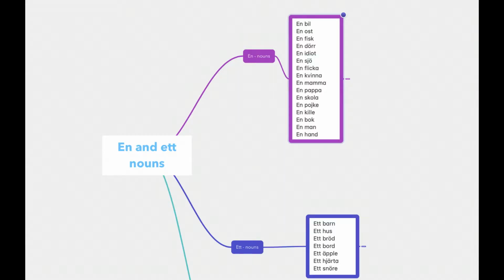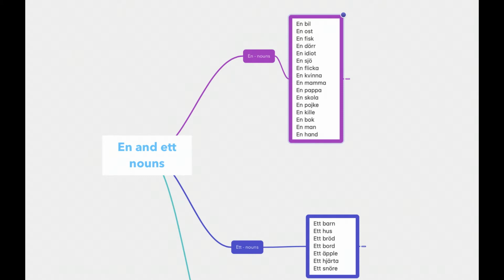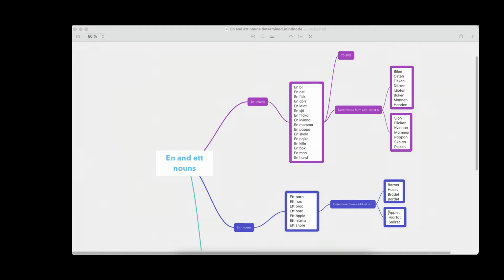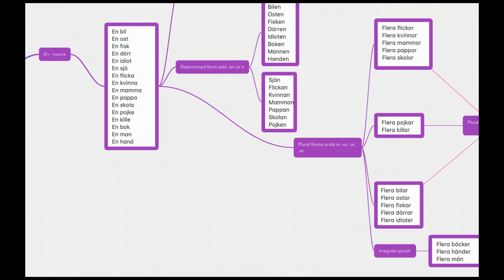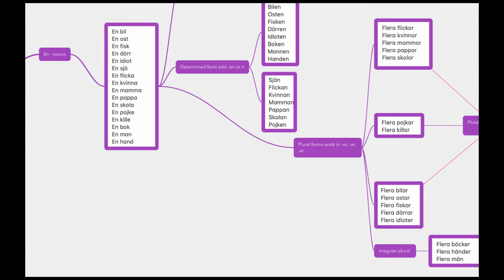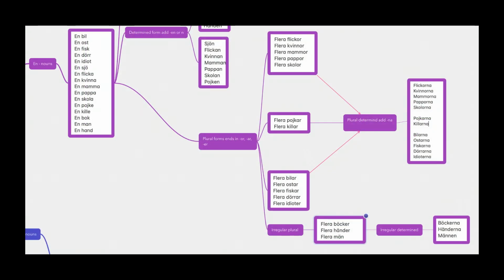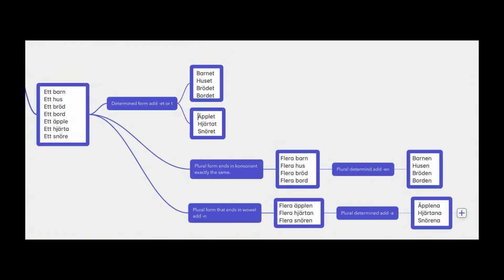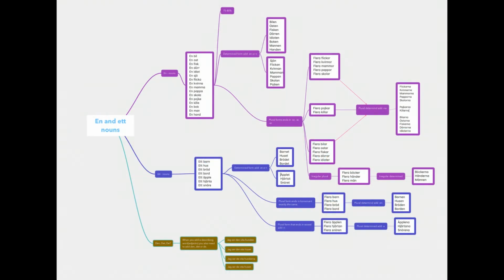Swedish en and ett nouns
In this video I explain the Swedish nouns. How to form determined form and plural form.